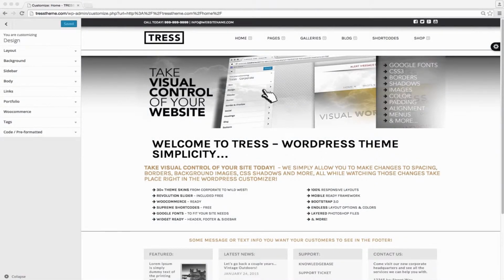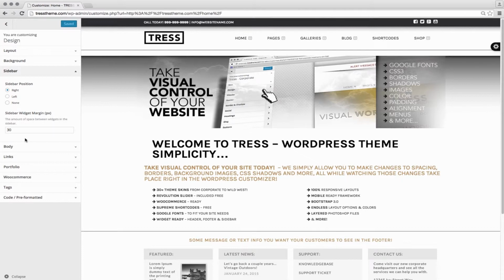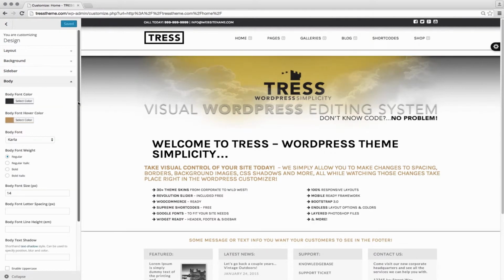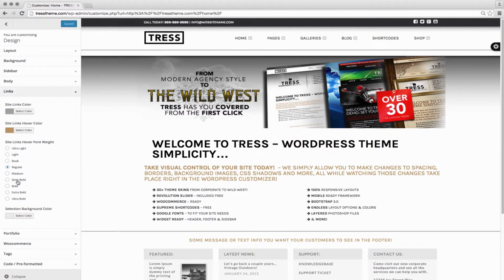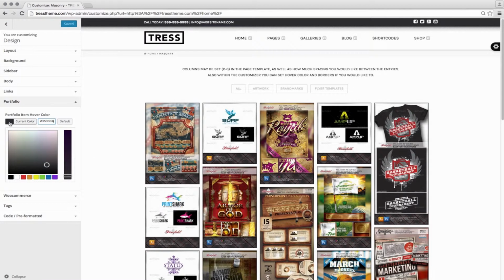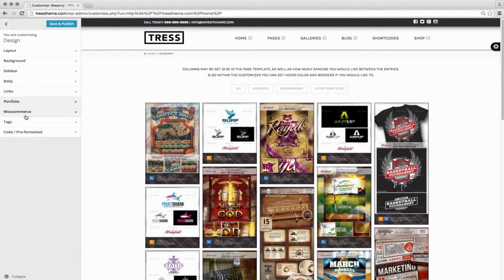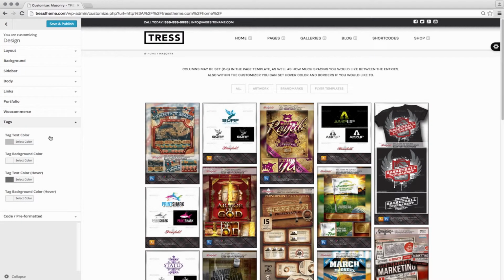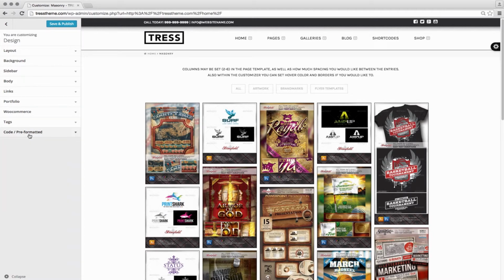TRESS - WordPress Tutorial - Design 003